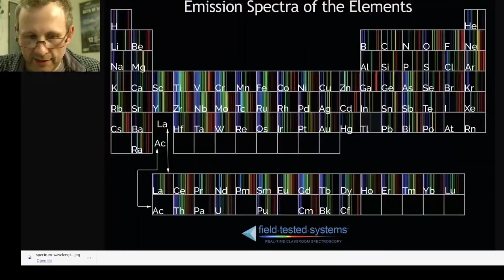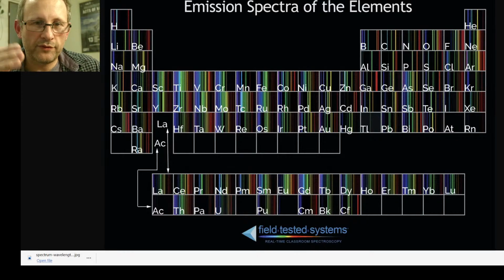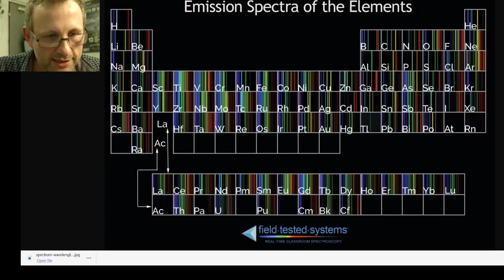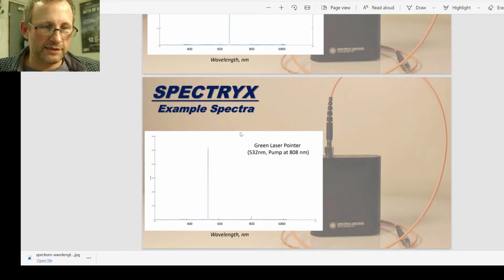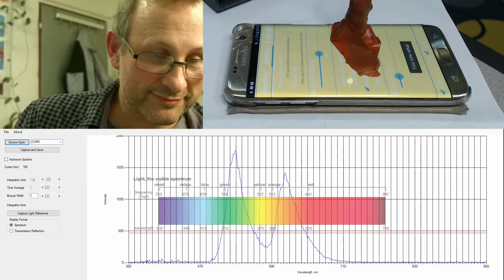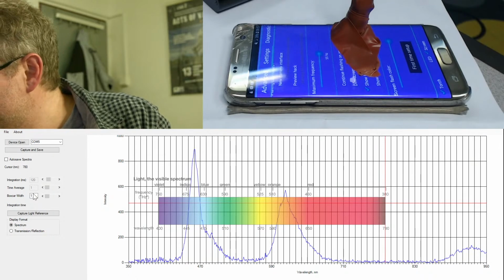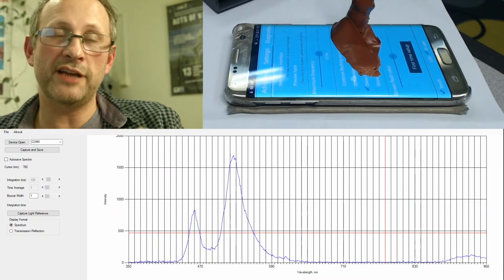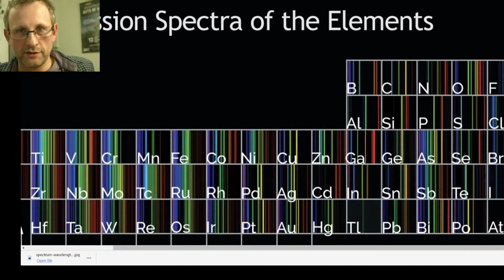Affordable Visible Spectrometry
A quick look at the affordable 'Spectryx' intended to be used with the Super NOVA and VEGA experiments.

Friday 19th March 2021, 20:00 CET

BANK: HSBC
Branch Address: 153 North Street Brighton, East Sussex, BN1 1SW
Account Name: Quantum Heat C.I.C
Sort Code: 40-14-03
Acc No.: 12631571
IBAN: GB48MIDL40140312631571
SWIFTBIC: MIDLGB22